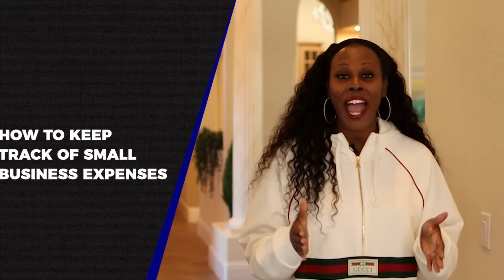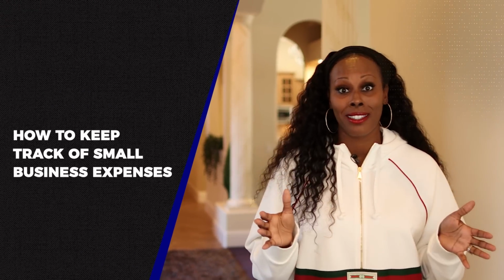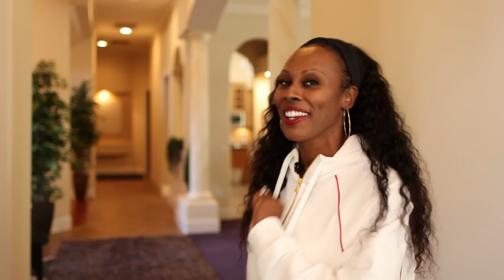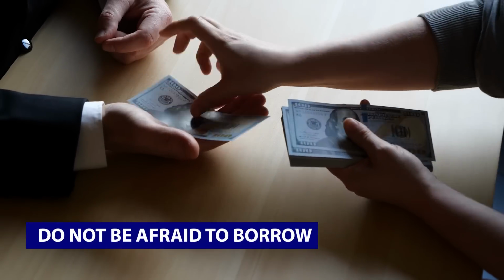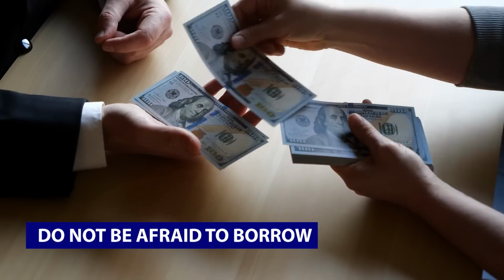How To Keep Track Of Small Business Expenses